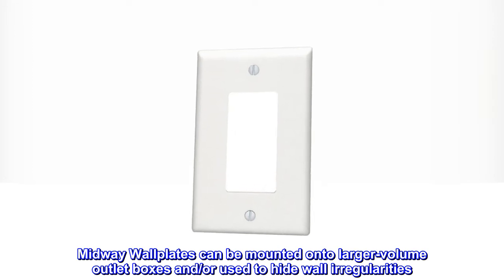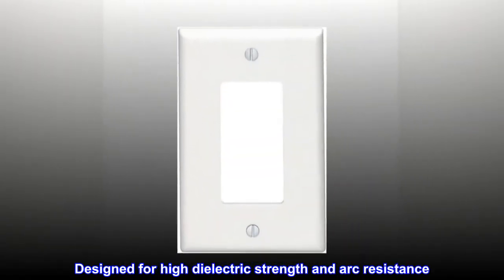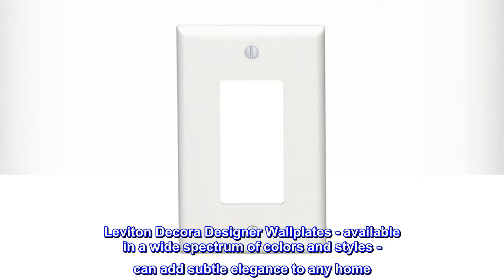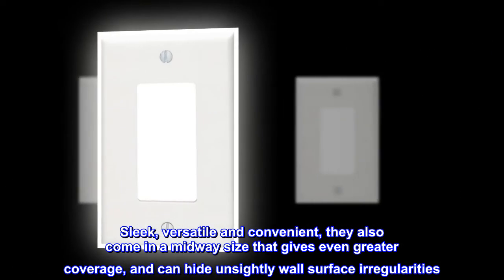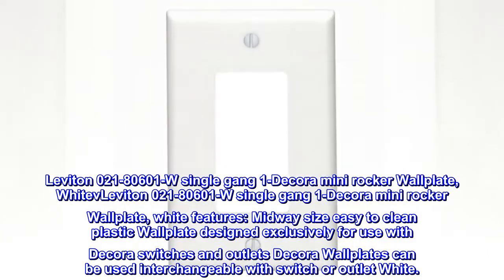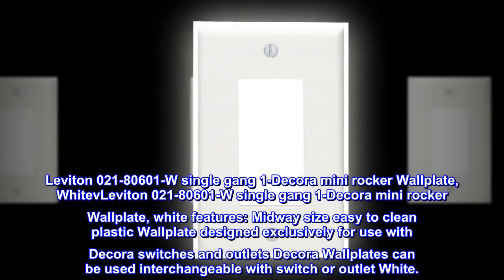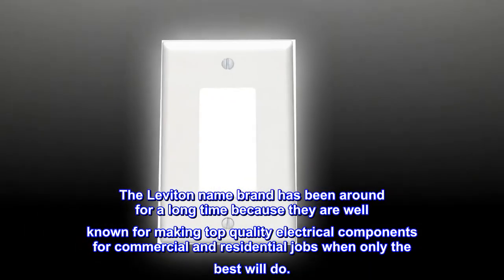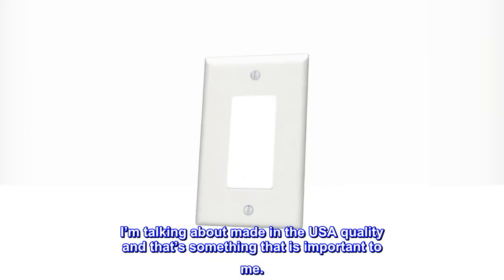Leviton 80601-W 1-Gang Decora/GFCI Device Wallplate, Midway Size, Thermoset, Device Mount, White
Midway Wallplates can be mounted onto larger-volume outlet boxes and/or used to hide wall irregularities
Full 0.375" taller and wider than standard Wallplates
Smooth face and rounded edges resist dust accumulation
Designed for high dielectric strength and arc resistance
Resistant to fading, discoloration, grease, oil, organic solvents and moisture scratches
Item Dimension: 4.88 H x 3.13 W
Leviton Decora Designer Wallplates - available in a wide spectrum of colors and styles - can add subtle elegance to any home. Sleek, versatile and convenient, they also come in a midway size that gives even greater coverage, and can hide unsightly wall surface irregularities. All Leviton Decorative Wallplates can stand up to heavy use while coordinating perfectly with paint or wall coverings. Think of them as the finishing touch to giving a home its signature look.

Leviton 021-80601-W single gang 1-Decora mini rocker Wallplate, WhitevLeviton 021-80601-W single gang 1-Decora mini rocker Wallplate, white features: Midway size easy to clean plastic Wallplate designed exclusively for use with Decora switches and outlets Decora Wallplates can be used interchangeable with switch or outlet White.

Leviton name brand performance made in the USA.
The Leviton name brand has been around for a long time because they are well known for making top quality electrical components for commercial and residential jobs when only the best will do.

In the long run, Leviton quality makes their products worth the price paid. I’m talking about made in the USA quality and that’s something that is important to me.